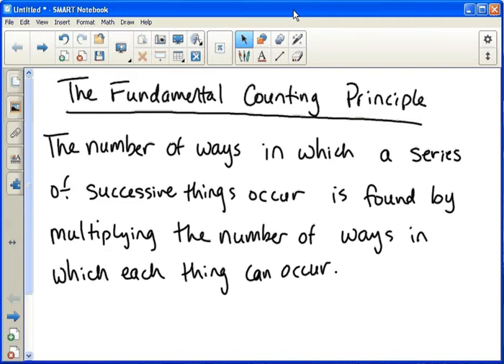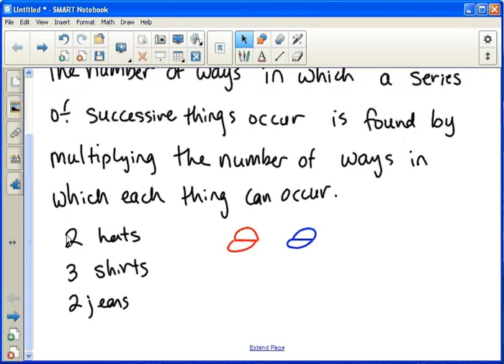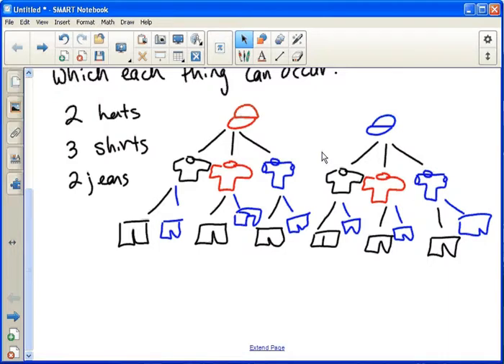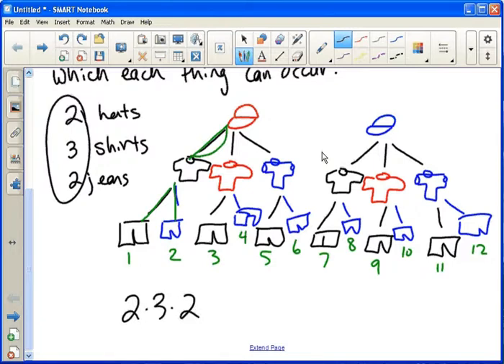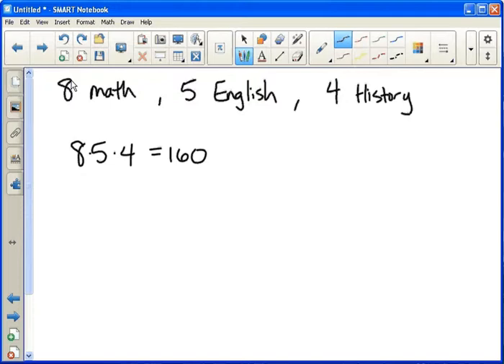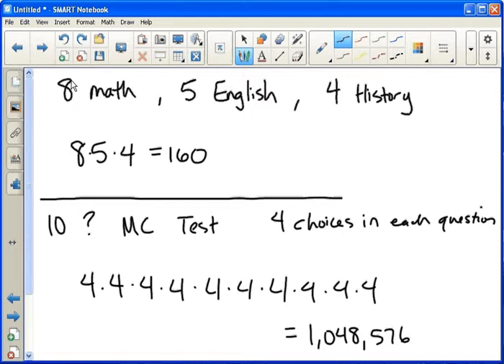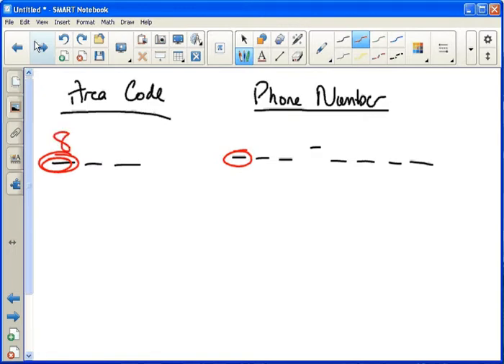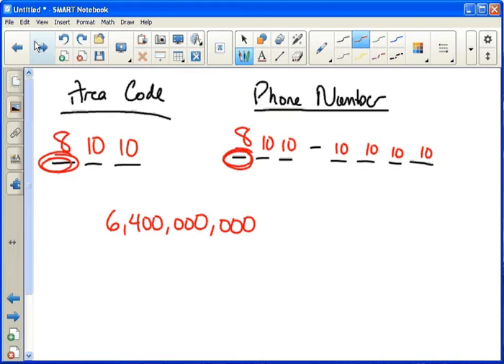Fundamental Counting Principle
This lesson covers the fundamental counting principle, which explains how to find the number of different ways things can be arranged or combined.